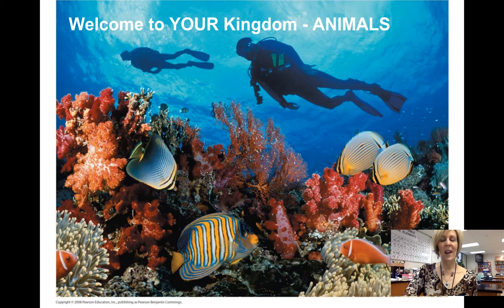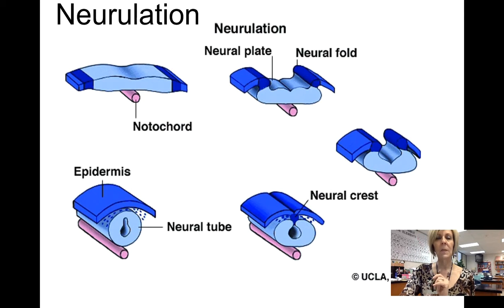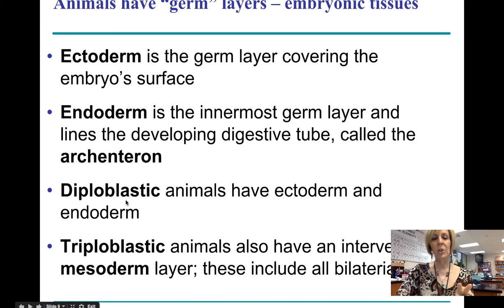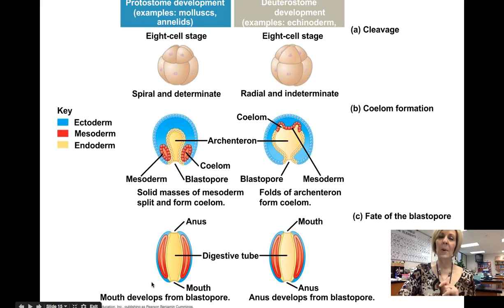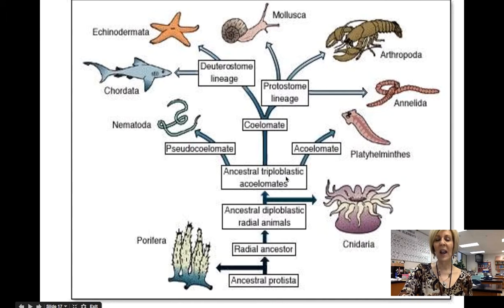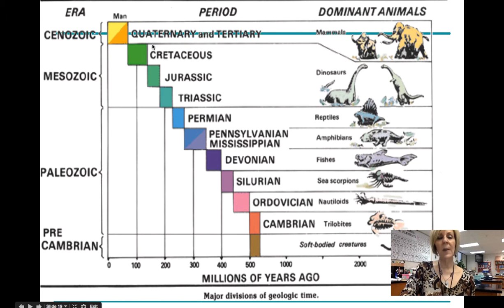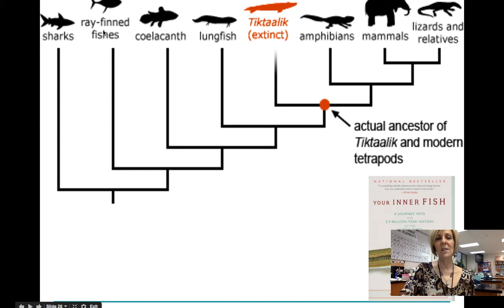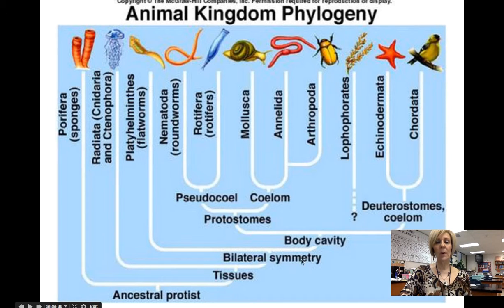Introduction to Animals and their Evolution